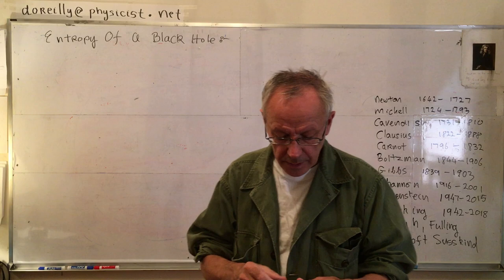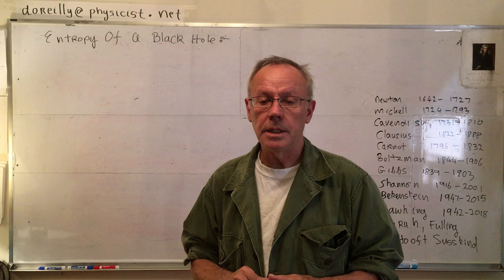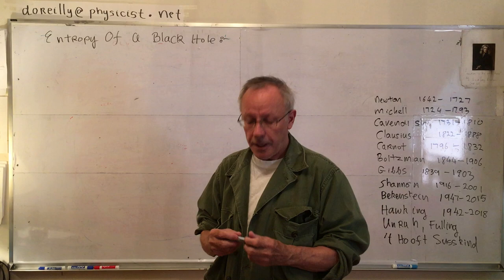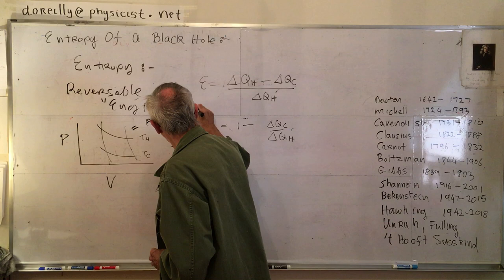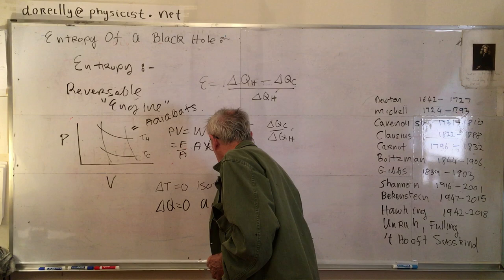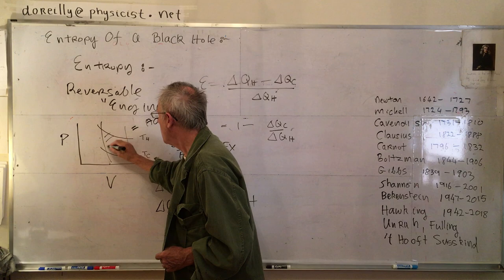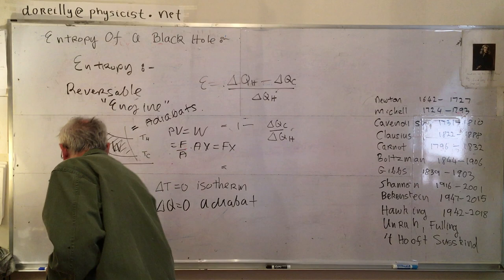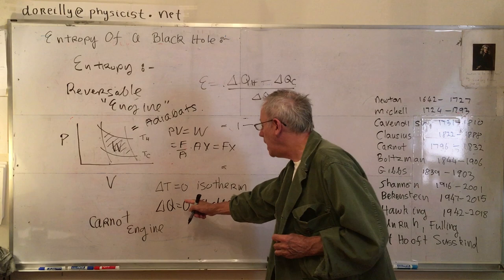Entropy Of A Black Hole: Part I.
I will derive the Bekenstein formula for the entropy of a Black Hole. I will also give a basic introduction to everything that is needed. This is part I of three.